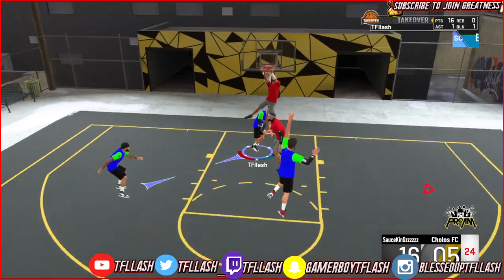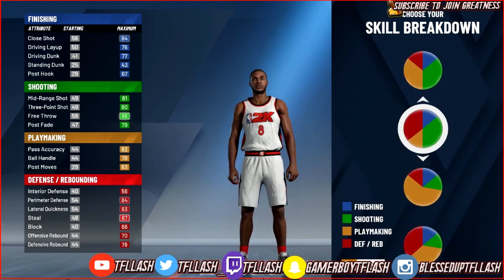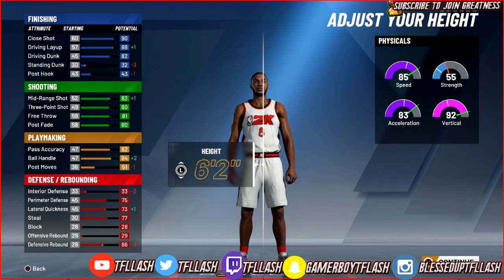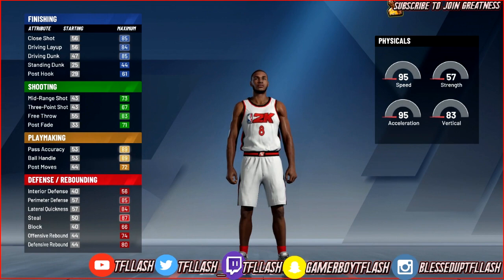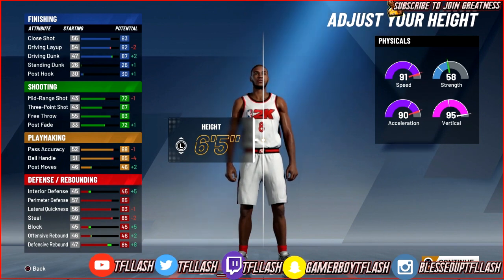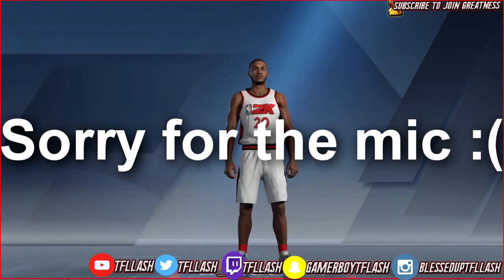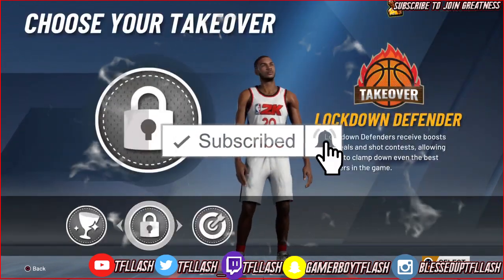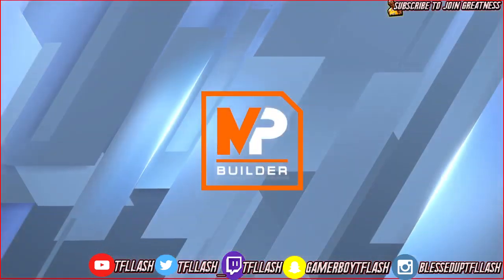*NEW* THE TOP 5 BEST BUILDS IN NBA 2K20 AFTER PATCH 10! MOST OVERPOWERED BUILDS IN 2K20 TO DOMINATE!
This video shows THE TOP 5 BEST BUILDS FOR NBA 2K20 AFTER PATCH 10! THESE ARE THE BEST BUILDS IN NBA 2K20!!
PSN: TFllash
SC: GamerboyTFlash
Instagram TFllash

Hardwork + God = Success
-TGTG -COG

TFllash
TFllash
Bahamian Gamer
TFllash